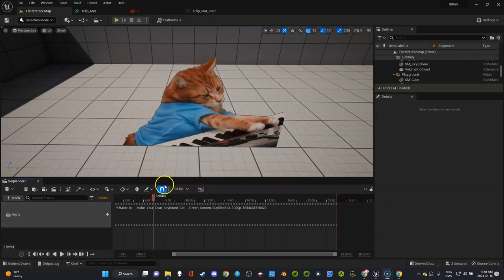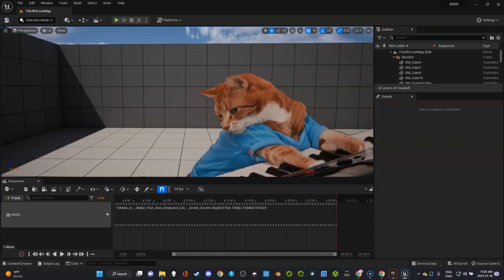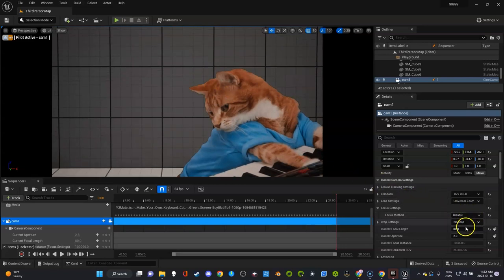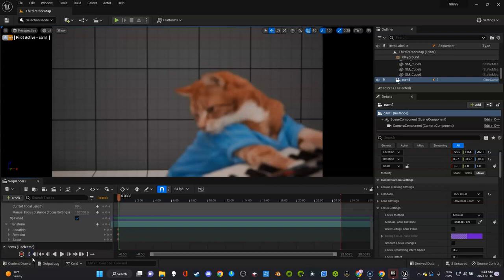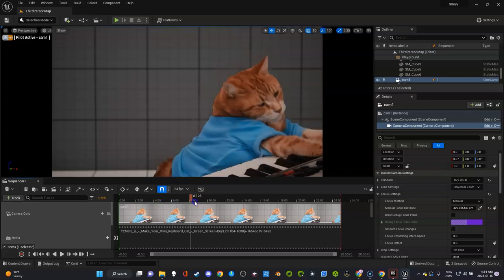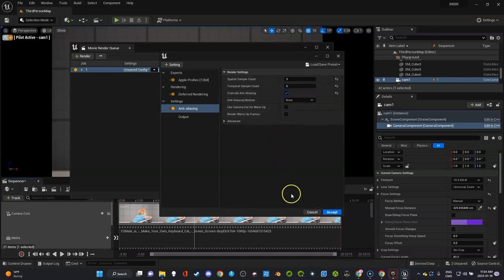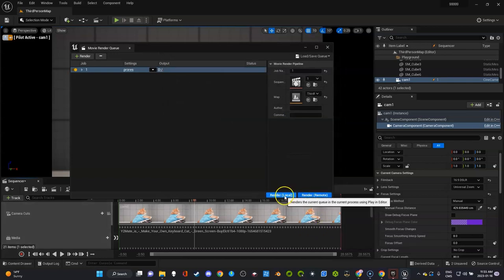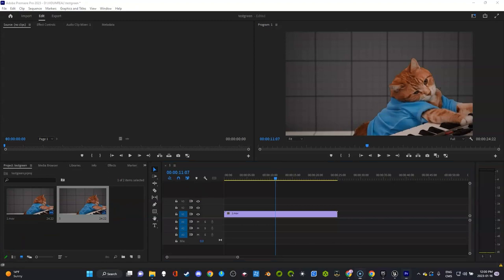2023- How to Use Green Screen In Unreal Engine 5+ for Virtual Production-Part 2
Film or get Greenscreen Footage and Import into your Unreal Engine Scenes.